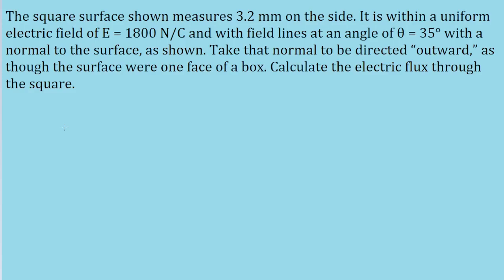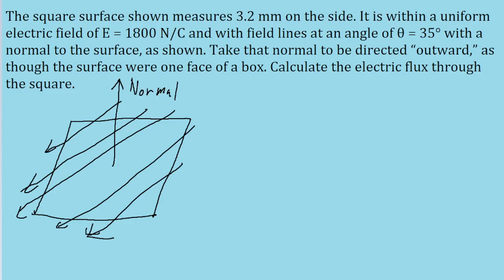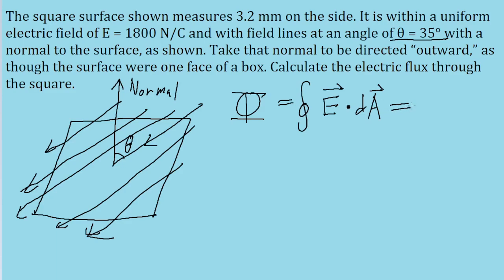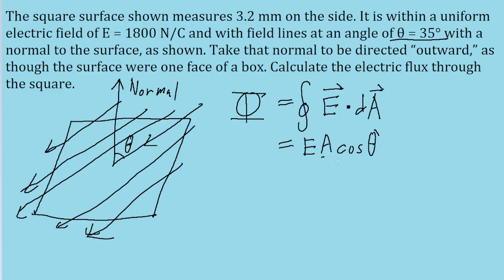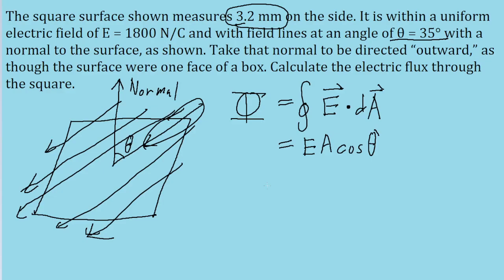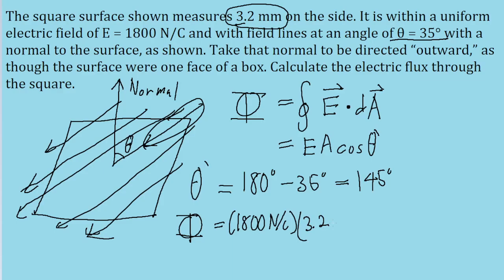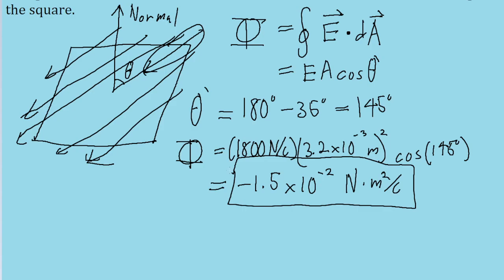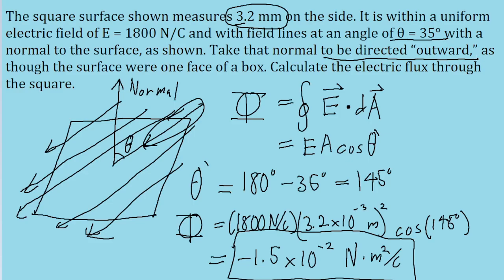The square surface shown in Fig. 23-30 measures 3.2 mm on each side. It is immersed in a uniform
The square surface shown in Fig. 23-30 measures 3.2 mm on each side. It is immersed in a uniform electric field with magnitude E = 1800 N/C and with field lines at an angle of θ = 35° with a normal to the surface, as shown. Take that normal to be directed “outward,” as though the surface were one face of a box. Calculate the electric flux through the surface.